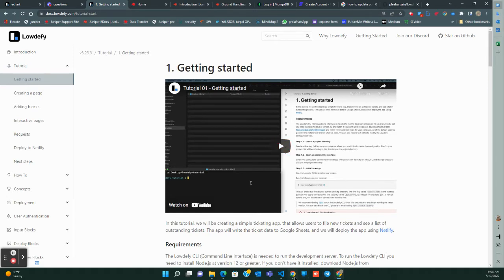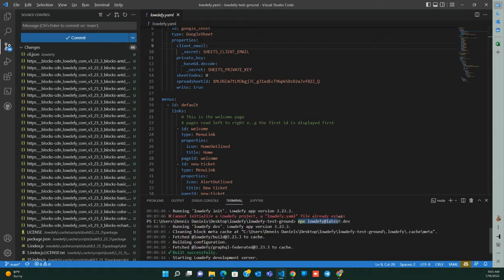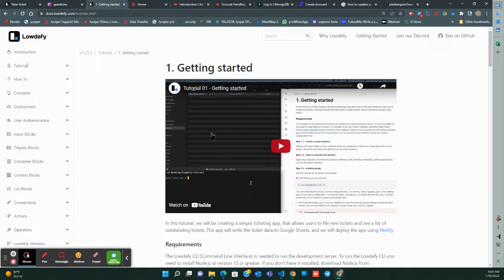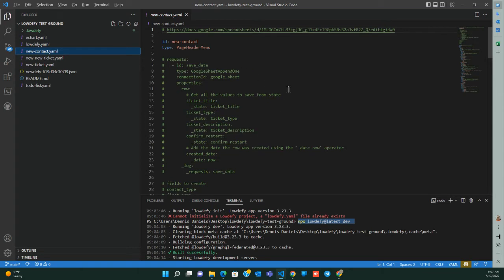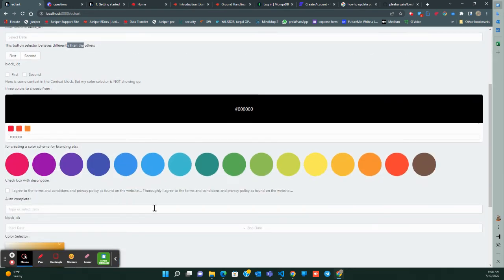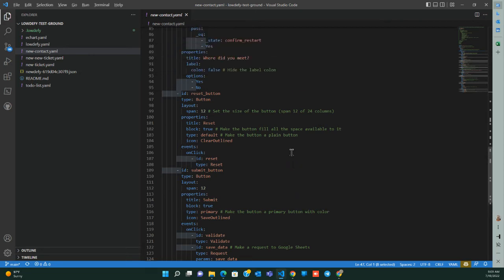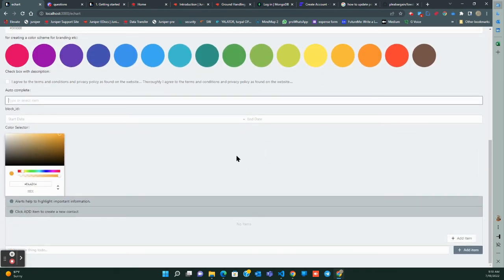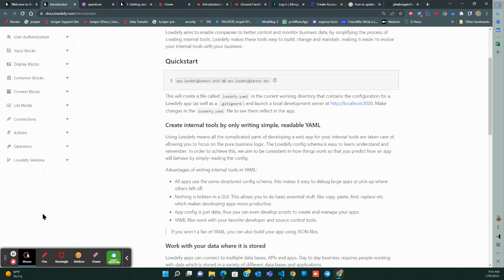lowdefy and yaml to build internal tools 2022 Jul 19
a quick walkthrough of lowdefy